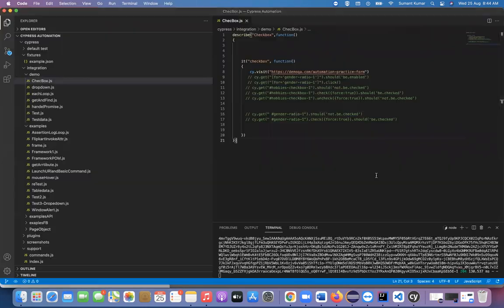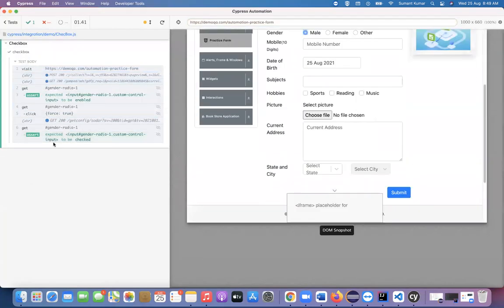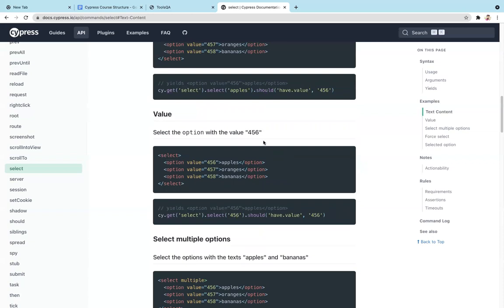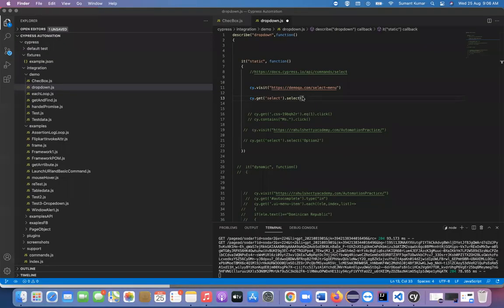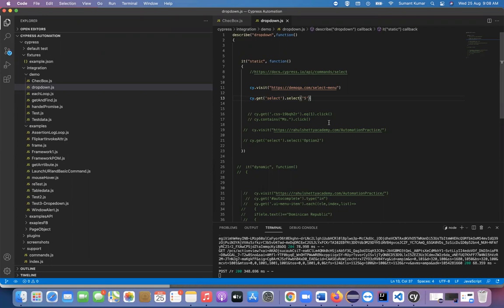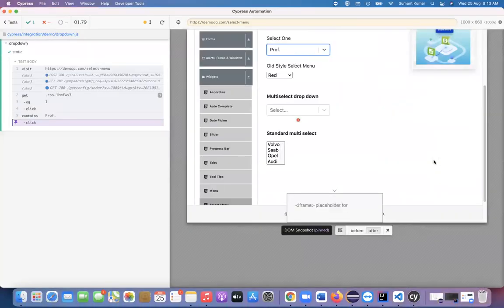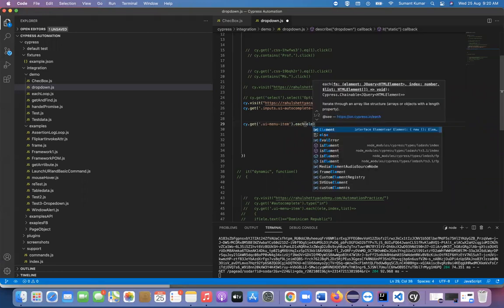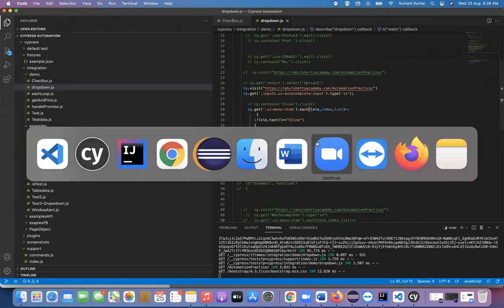Handling Dropdown|Radio button| Checkbox in cypress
Static and dynamic dropdown
Check box
Radio button
Assertion on the check box and radio button